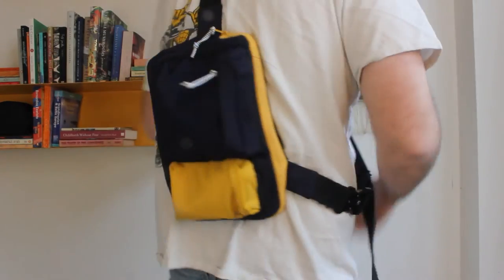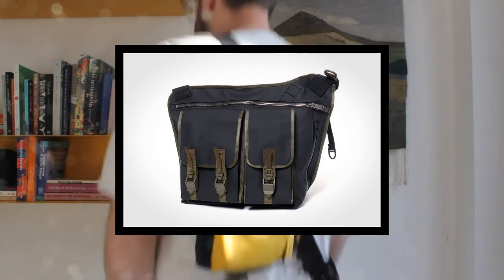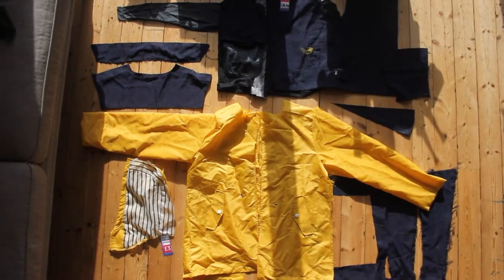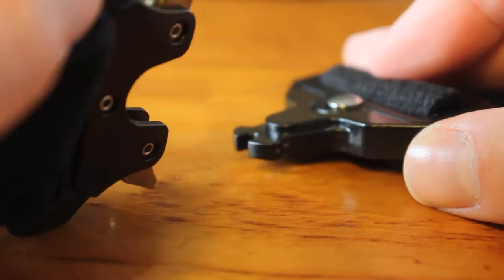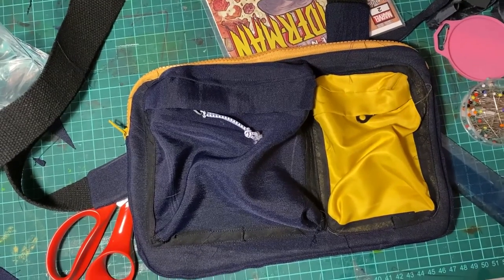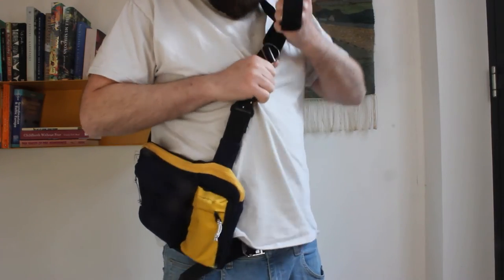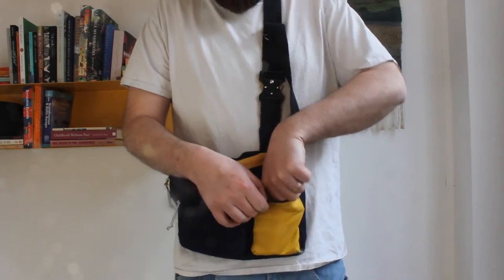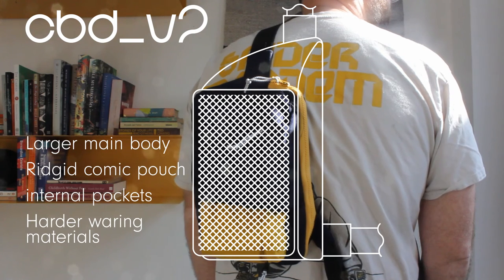Upcycled sling bag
This is the first bag I have made. called the CBD_1 its designed for picking up comic books on a Wednesday, this film highlights why it's useless for that and how I plan to fix it.

Contents:
00:00 introduction
00:41 titles
00:50 materials
01:28 construction
01:54 flaws
02:36 plans for V2